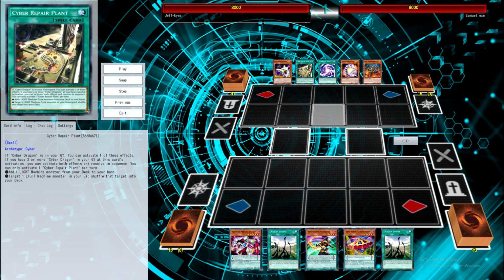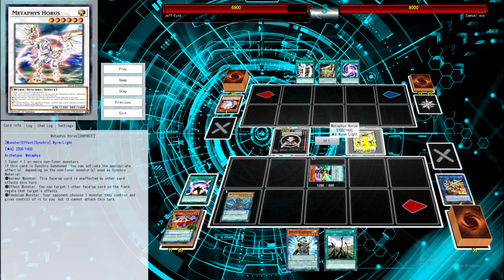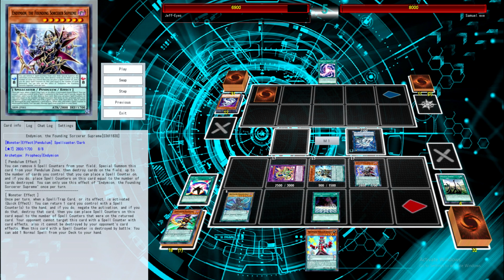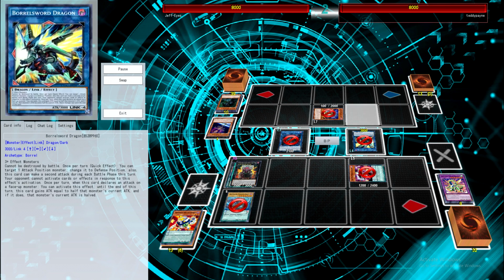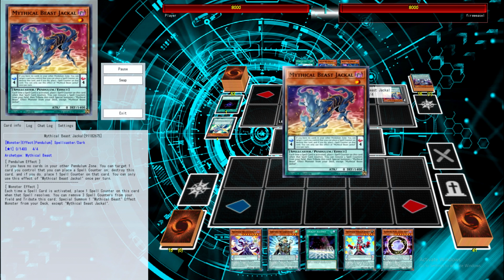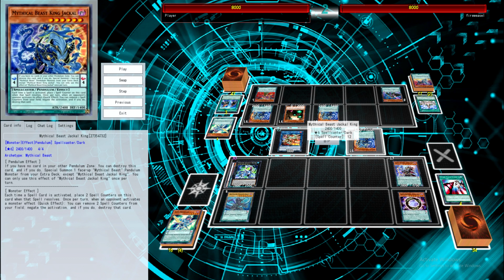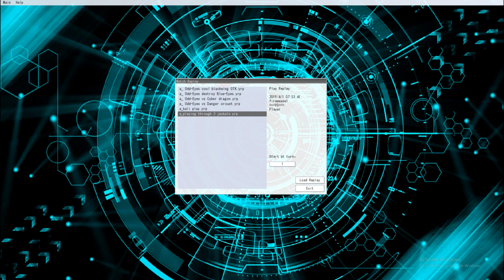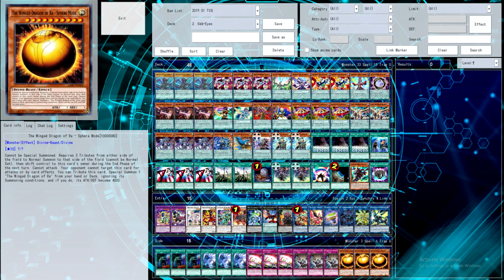Odd-Eyes is the MOST UNDERRATED Pendulum Deck and Order of the Spellcaster Makes it Better!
Odd-Eyes makes a 2019 Debut on this channel thanks to Lewis Maclean and in this Duel Analysis we showcase the deck being able to make some insane boards as well as break them!

► TCGPlayer: thecalieffectgamaing
► Have a sick Live Duel to show us? Also include the deck profile, and small note! Duelinbook replays are preferred.

► PlayStation: TheCaliEffect
► Xbox: TheCaliffect